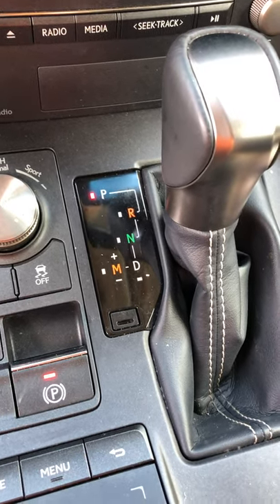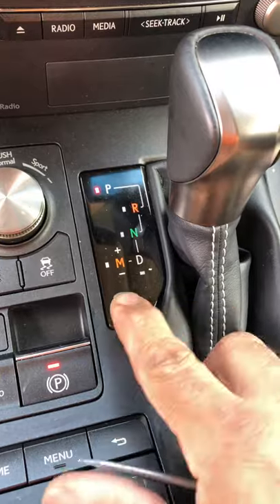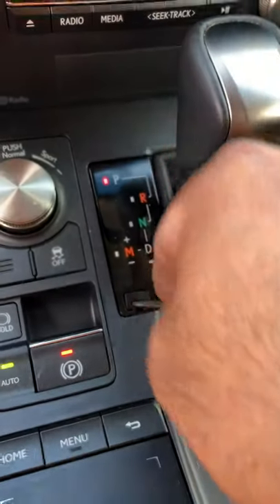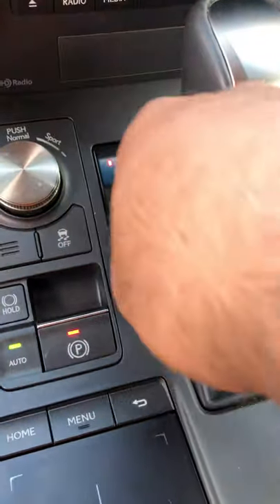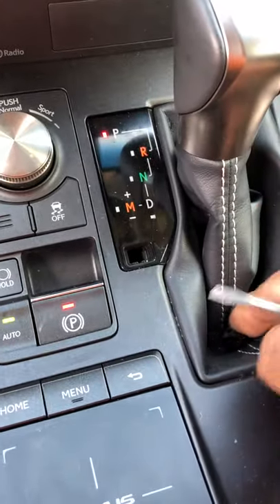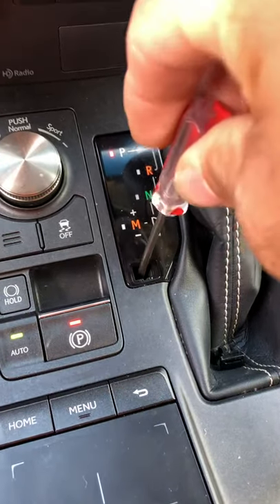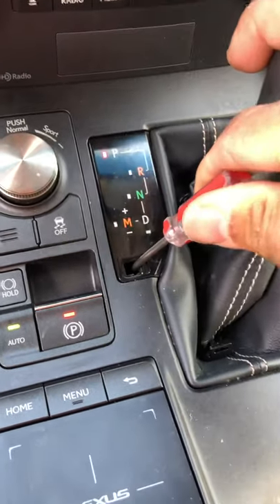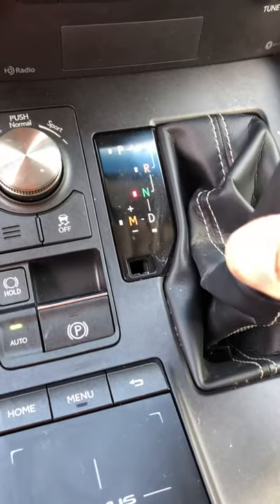How to get a 2019 Lexus NX into neutral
Do not attempt any of these techniques unless you are an experienced Tow Truck Operator and/or Auto Mechanic. Utilize all necessary safety precautions when employing these techniques. The producer of this video assumes no responsibility or liability for the misuse of this information with respect to property damage and/or personal injury of any kind. This disclaimer applies to every and any video produced and published by TowMan127 Checkout more of my videos.